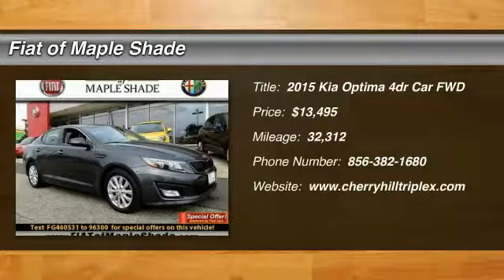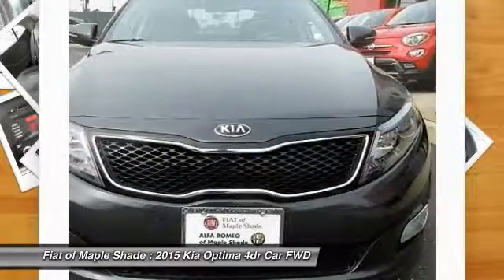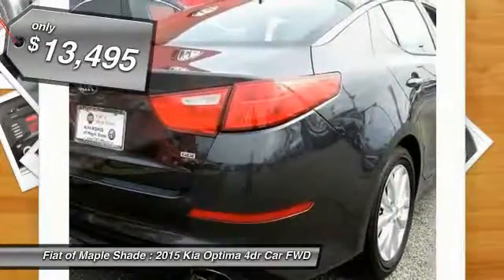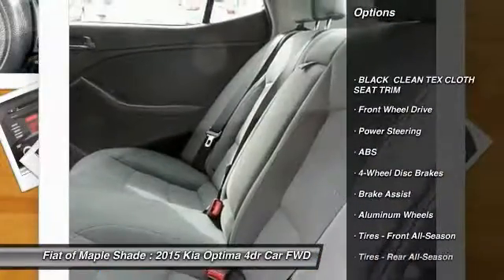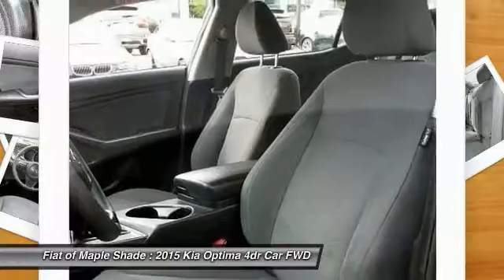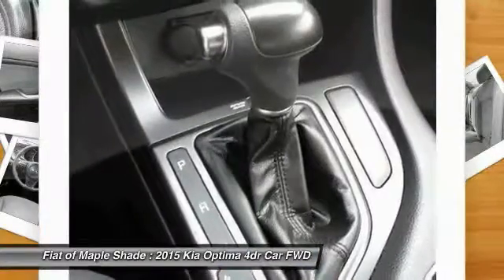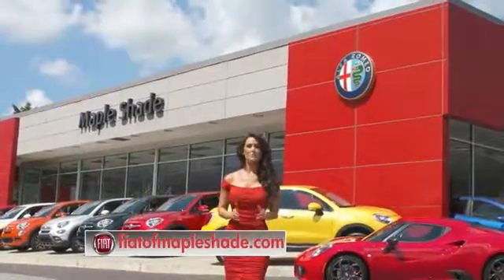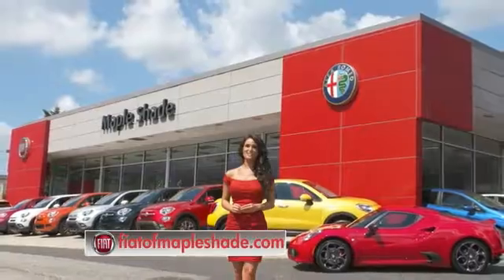2015 Kia Optima Cherry Hill NJ 60531R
2015 Kia Optima LX

You'll love this 2015 Kia Optima. This is a 4dr car you'll want to take home. With 32312 miles, it features Automatic transmission and an exterior color of Platinum Graphite. Call and get in touch with Fiat of Maple Shade directly, and be the first to open the 4dr car door today!